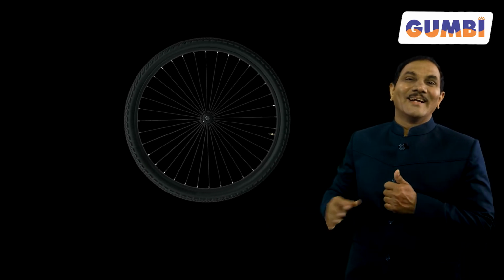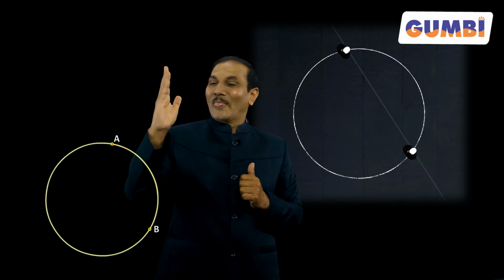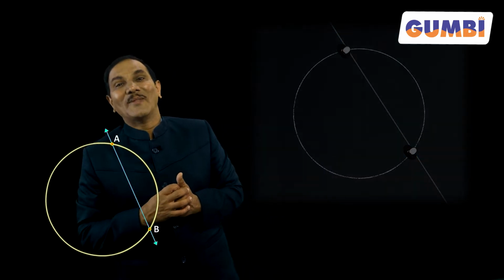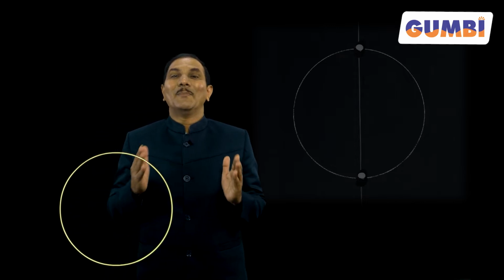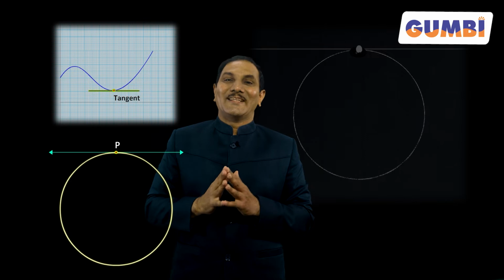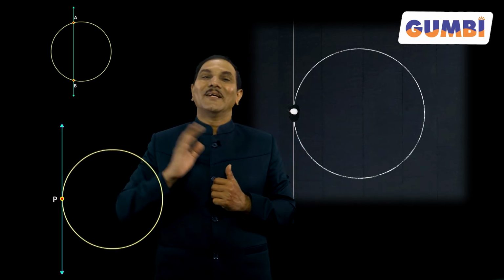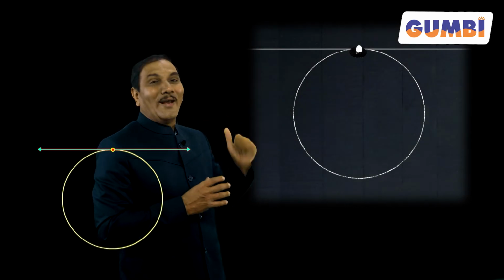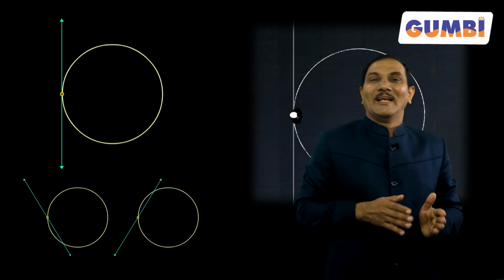Circle, Mathematics | 3D animated content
Mathematics | 3D animated content for Analytics Powered Virtual Classroom Solution by Gumbi Software Private Limited